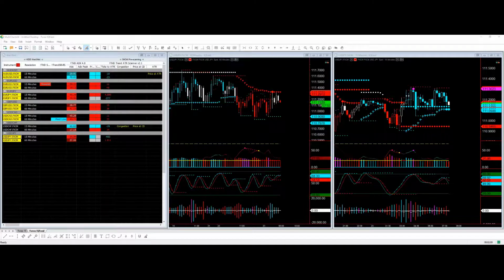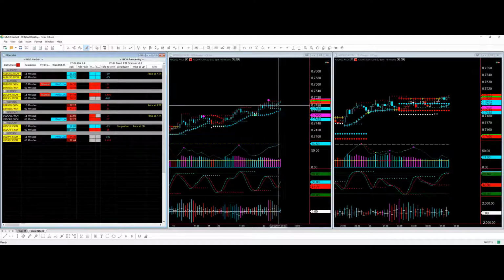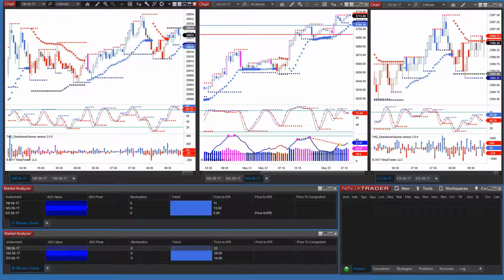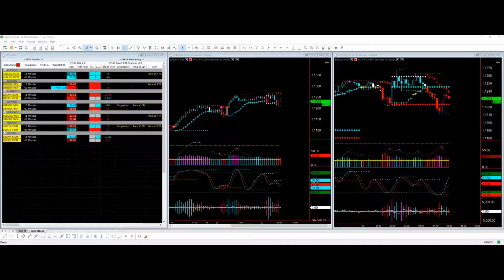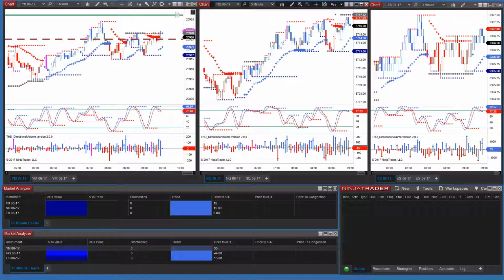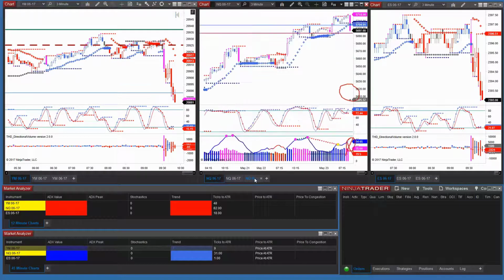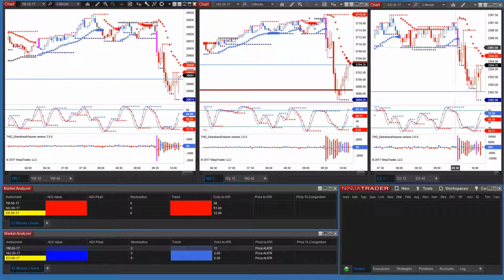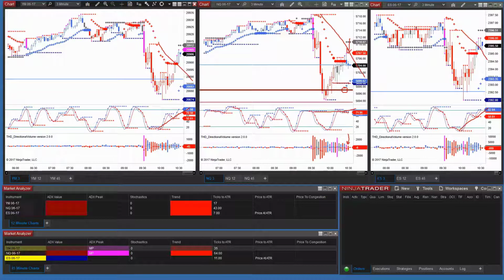Live Binary Options Trading Room May 23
Gail Mercer, founder of TradersHelpDesk, hosts a live Binary Options trading room on May 23, 2017